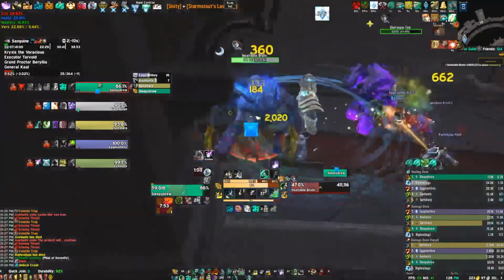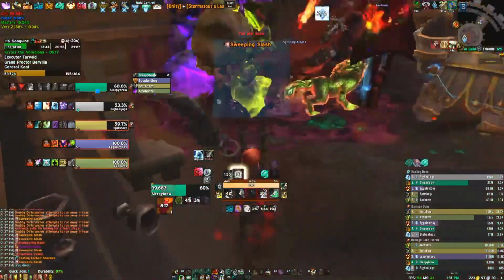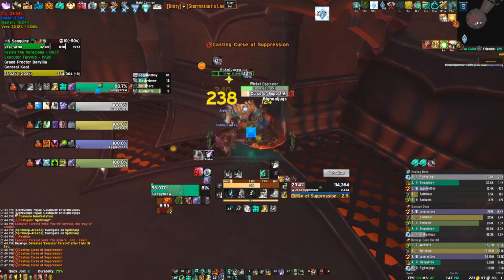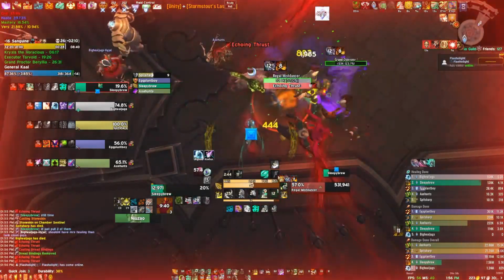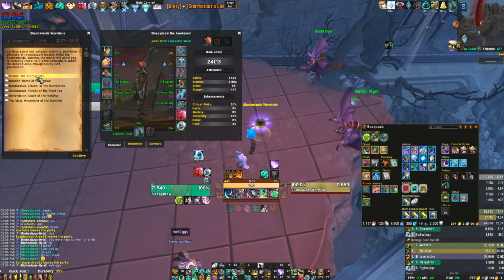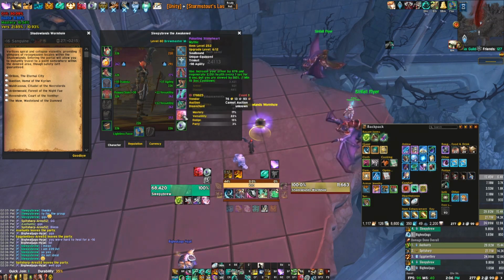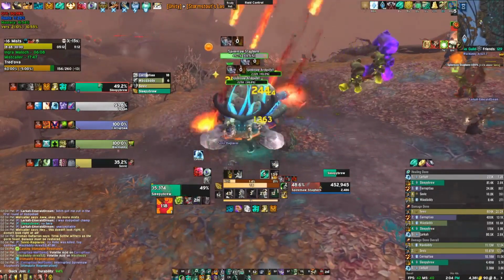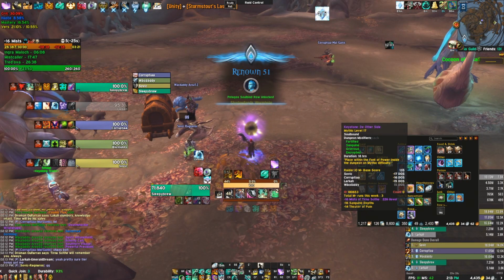Tanking +16s in 239ilvl for vault options [Tanking from Scratch Ep7]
Moarshapez-Tichondrius-US (Druid)
Moarsoulz-Tichondrius-US (Priest)
Moarpunchiez-Tichondrius-US (Monk)
Moartotemz-Tichondrius-US (Shaman)
Moarshockz-Tichondrius-US (Paladin)

00:00 Intro
00:16 Sanguine Depths
41:03 LFG
41:29 Mists of Tirna Scithe